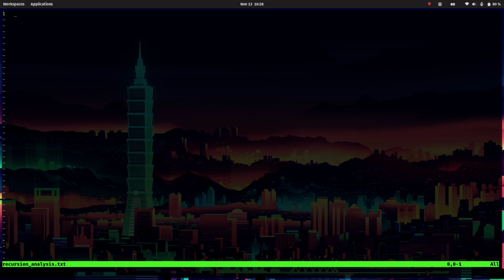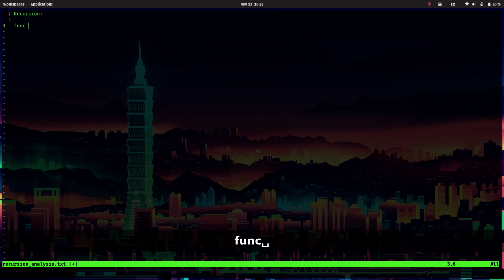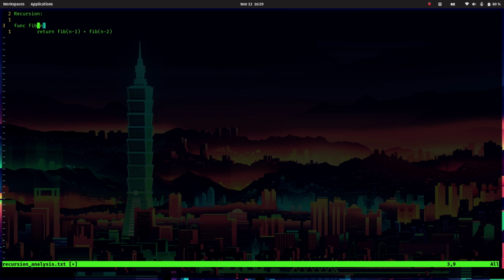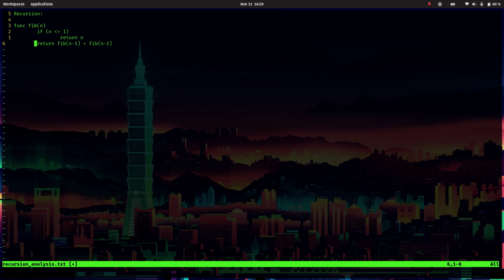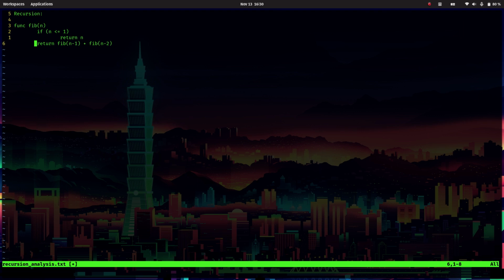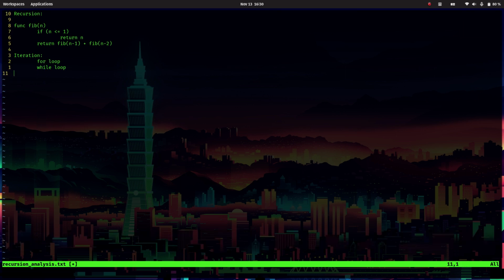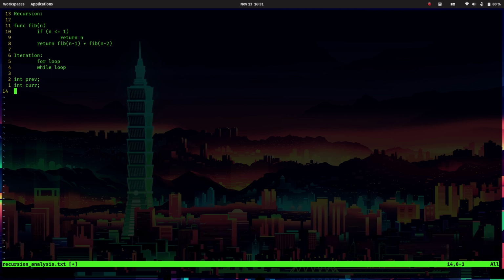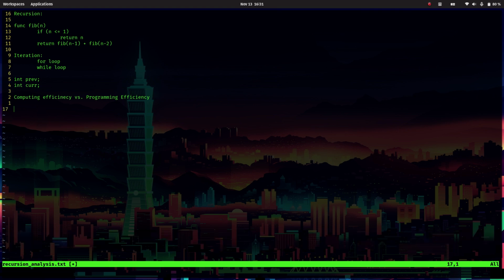High Level Recursion